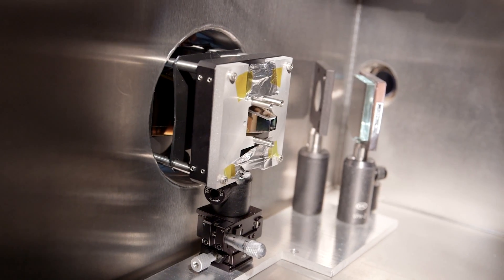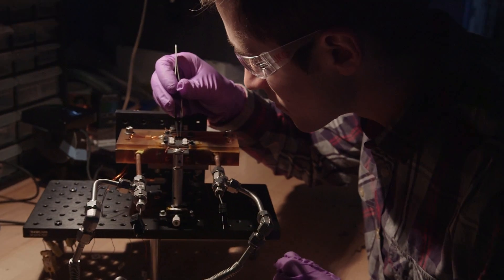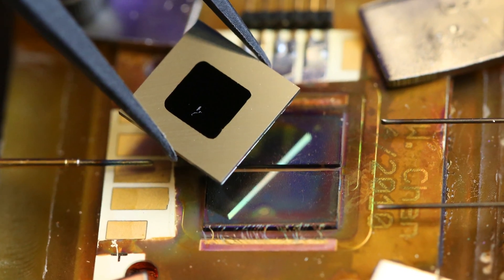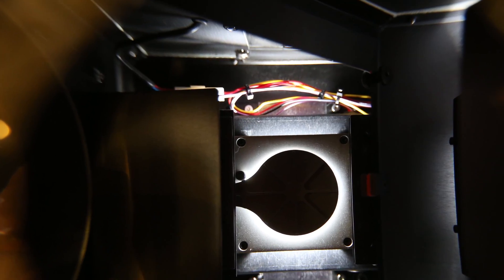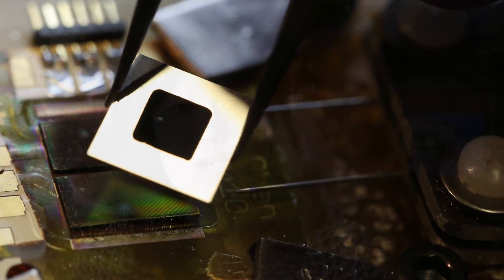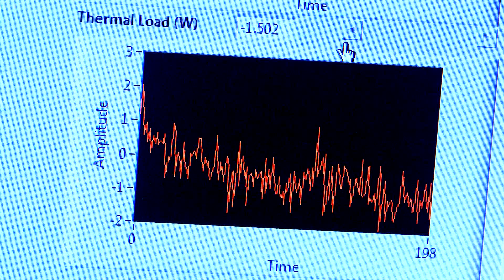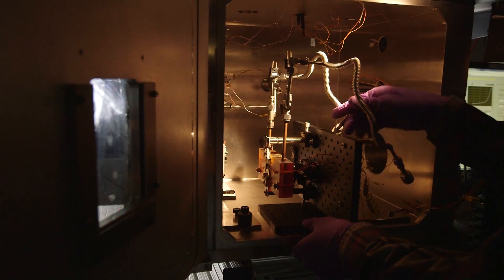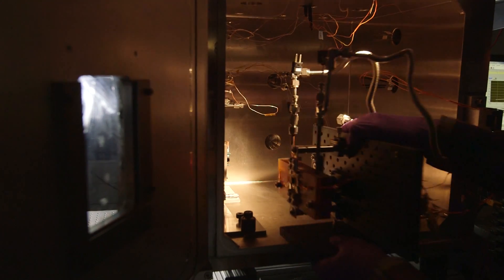Harnessing the Full Potential of the Sun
Researchers at MIT have developed a solar thermophotovoltaic device that experimentally demonstrates a three-fold increase in energy conversion efficiency. Their device builds upon solar thermophotovoltaic technologies, adding a nanophotonic absorber-emitter that is tuned for optimal collection of sunlight and thermal emission above the photovoltaic band gap. This work was conducted by Evelyn Wang, Associate Professor of Mechanical Engineering, and members of her research group in collaboration with the Solid State Solar Thermal Energy Conversion Center. The research was funded by the Department of Energy EFRC program.